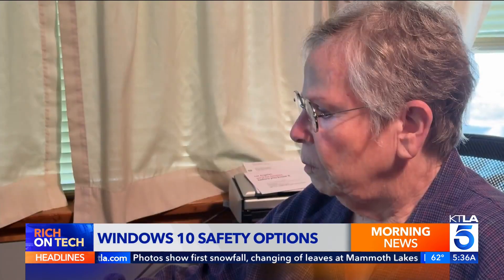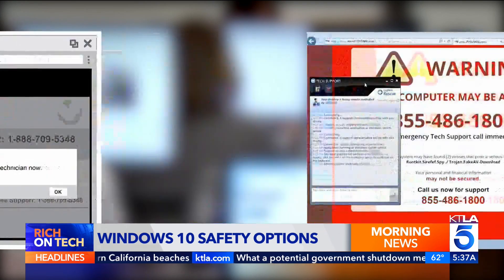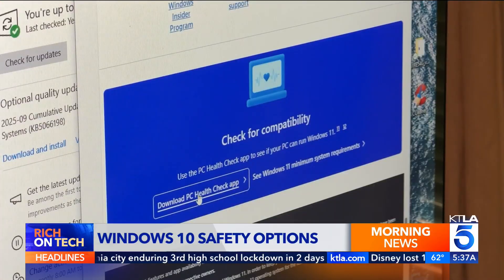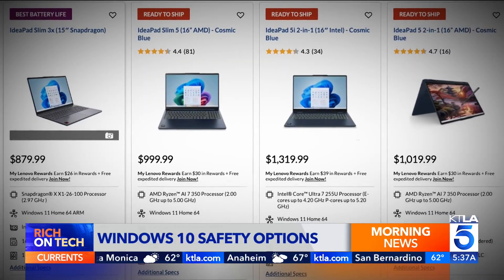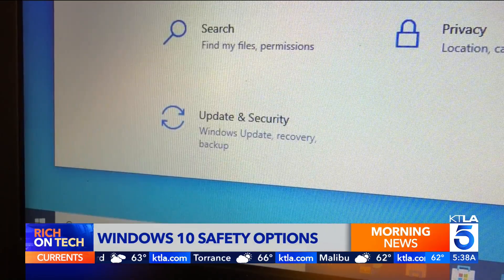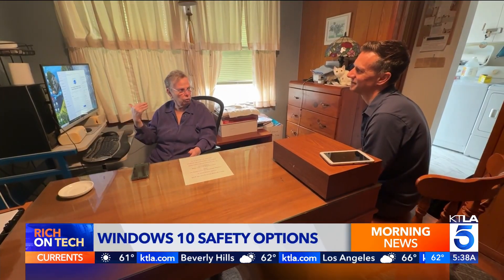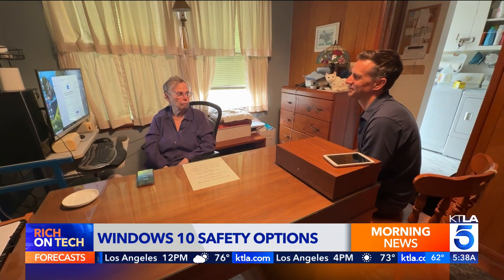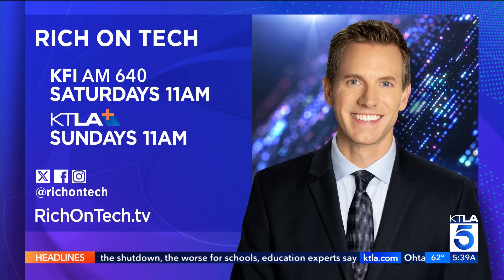Easy way to extend Windows 10 updates - Rich On Tech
Microsoft will end support for Windows 10 on October 14, 2025, which could leave your computer vulnerable. Rich DeMuro explains how to sign up for Extended Security Updates for an additional year.